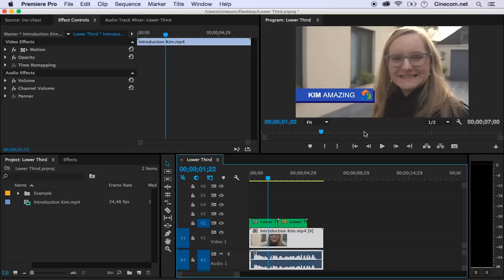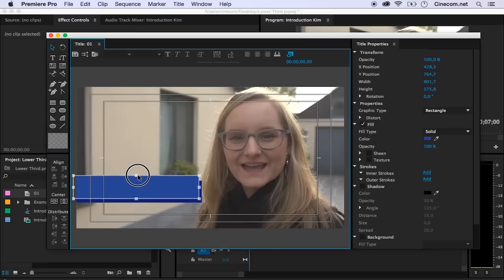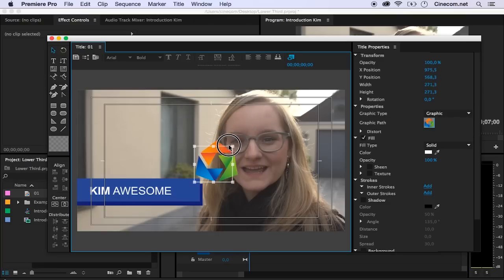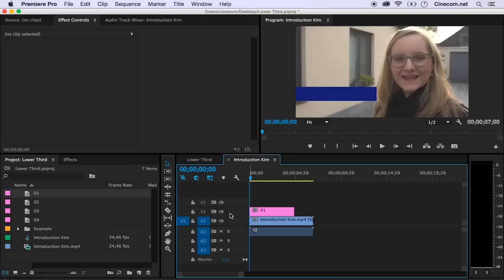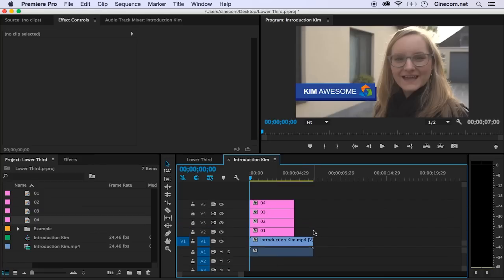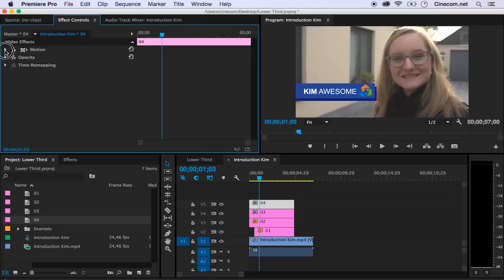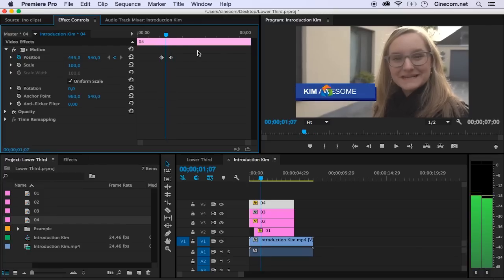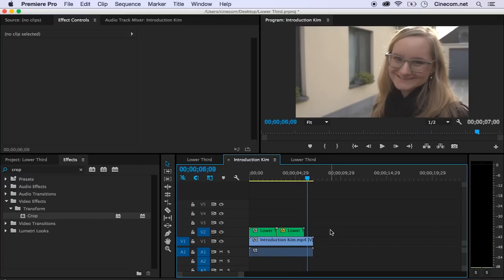Animate a lower third title in Premiere Pro | Cinecom.net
🎬 Master Filmmaking, Video Editing, & VFX in One Bundle! Download link to the project file is included.

Are you introducing someone in your videos? Then it's great to show their name. This can be done with a lower third title.

With the title designer of Premiere Pro, we can create the design of  the title. The title designer has many tools to create shapes, paths, change styles and even import images.

Once we are done with the design, we will duplicate the the title file as many times as there are elements inside. For example; if you have created one text layer, two rectangles and one logo image, you have four elements in total.

With having four duplication's, we are now going to remove all elements but one for each title file. We wanna have each element in a separate title file.

Next, lay all those title files on top of each other in your timeline. This is the same idea as working with layers in Photoshop.

Now we can animate each layer separately to create an incoming animation.

When the animation is complete, we would also like to create an outgoing animation. The faster way to do this is by nesting the title files into a new sequence. Then duplicate that sequence in your timeline and reverse the time of it.

Congratulations, you have now designed and animated a professional lower third within Adobe Premiere Pro!